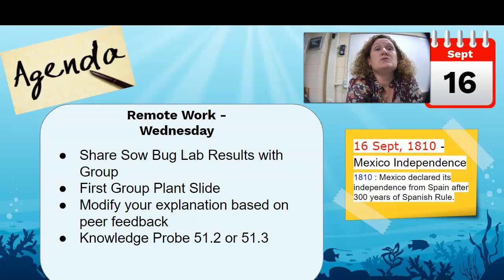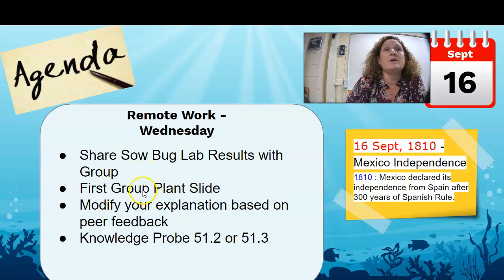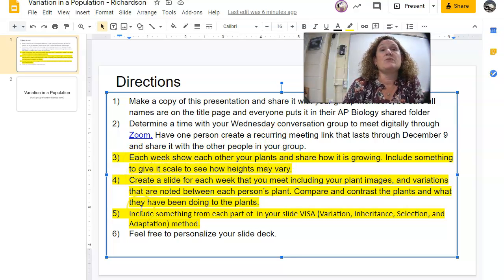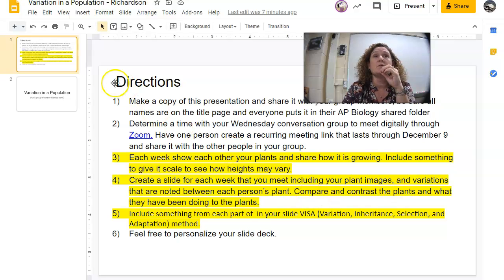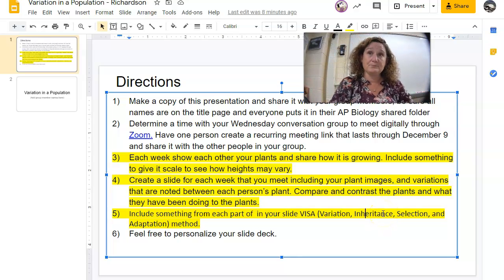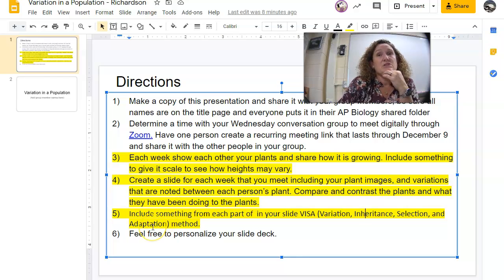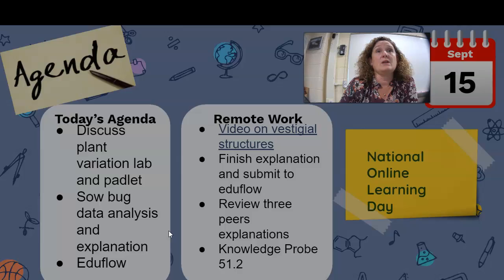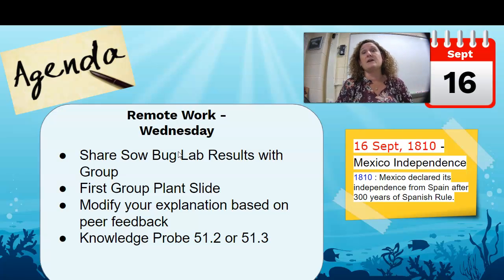AP September 16